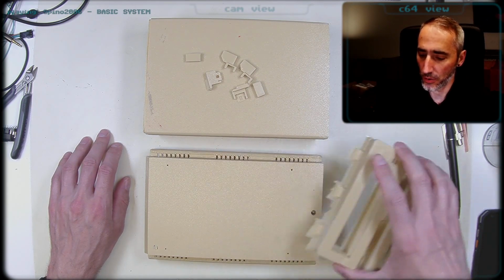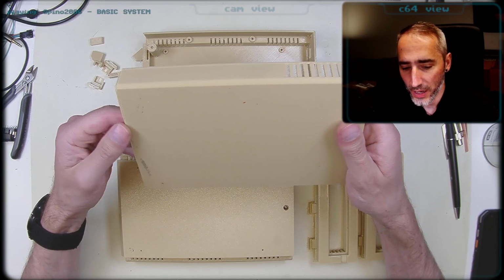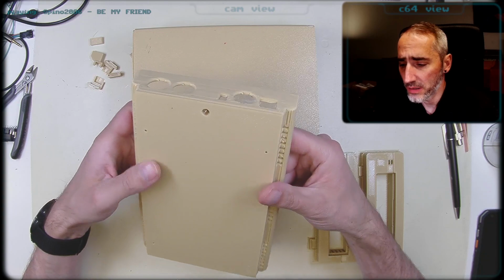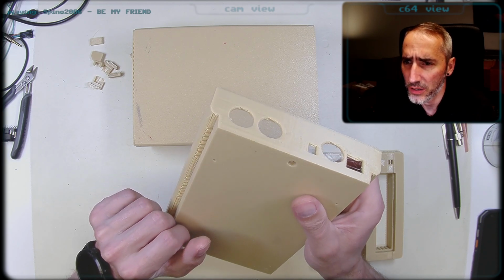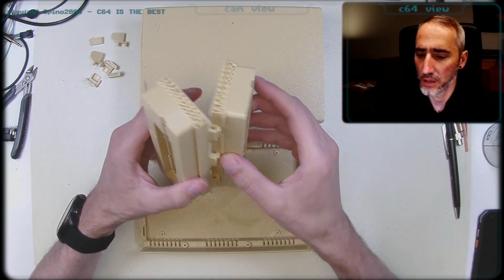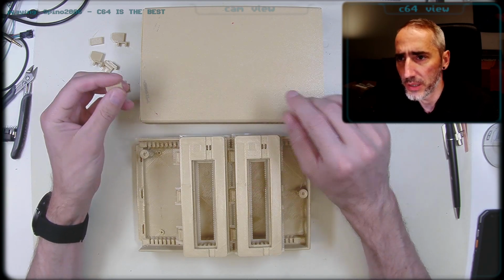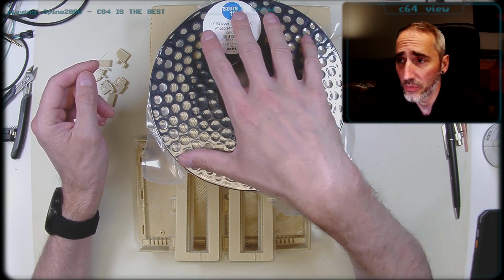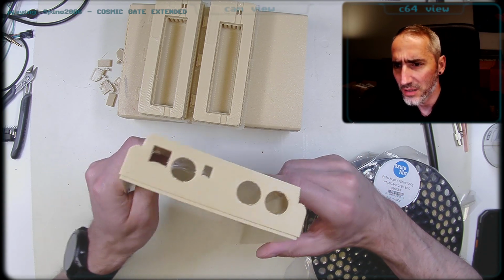C64 - 3D Printing cases for the 1581 (replica) drive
And here's the first vlog episode about my progress on printing cases for the 1581 drive, original or replica.
The material is the Azure Film PETG Nude, available at, for example, 3djake.de

My blog for any other information that might not be covered by videos